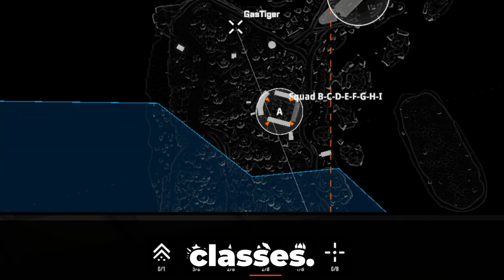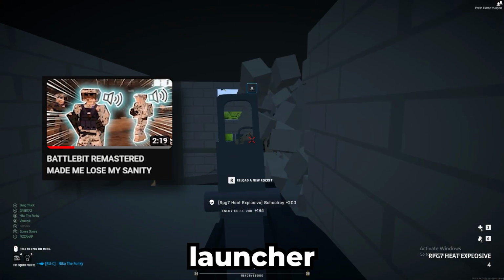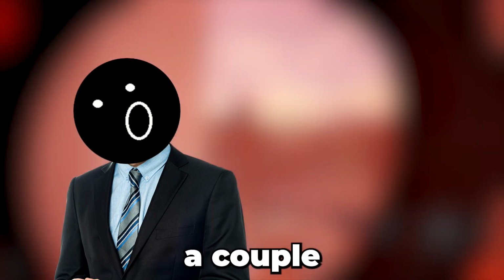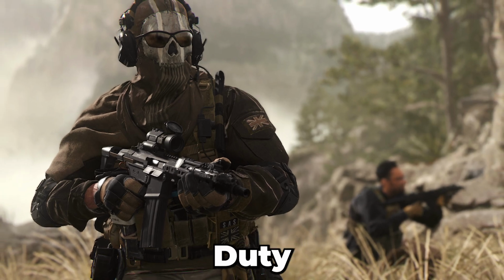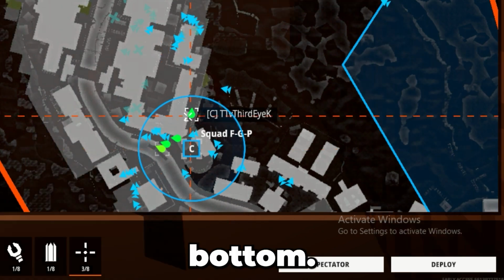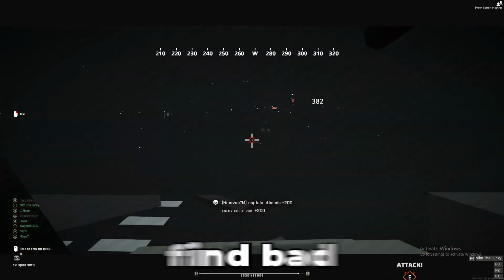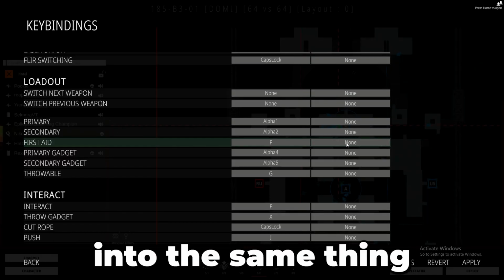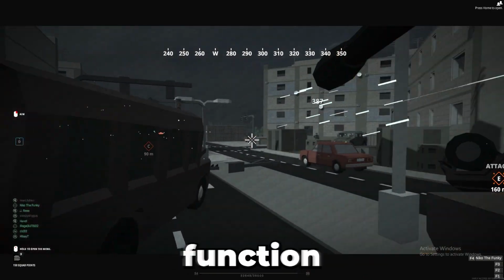MUST KNOW BATTLEBIT TIPS and TRICKS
If you're looking for tips and tricks on how to play BattleBit Remastered, then look no further! In this video, we'll share 10 essential tips and tricks that will help you play the game like a pro!

BattleBit Remastered is one of the most popular games on steam, and with good reason. With its retro graphics and addictive gameplay, this game is sure to keep you occupied for hours on end. In this video, we'll show you all the tips and tricks you need to get started playing BattleBit Remastered like a pro!